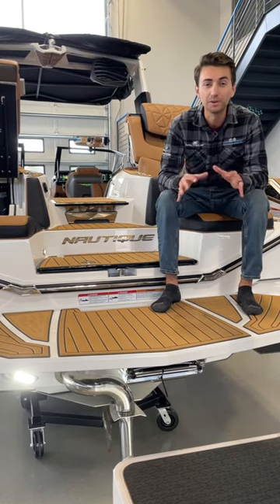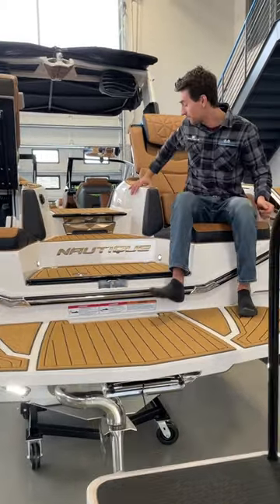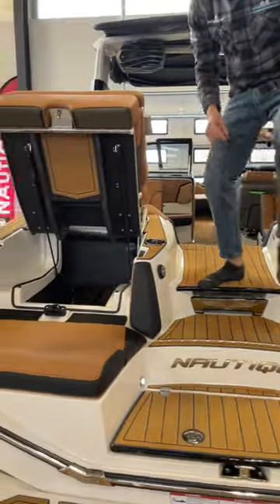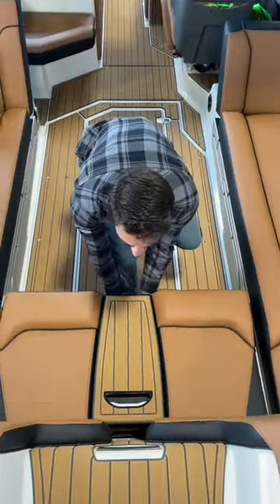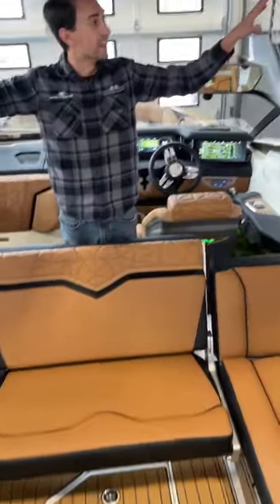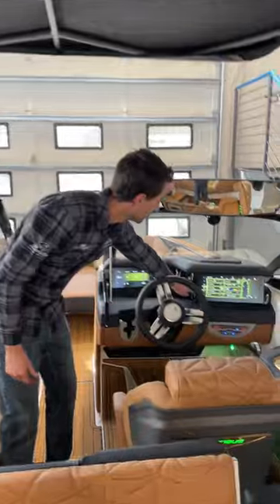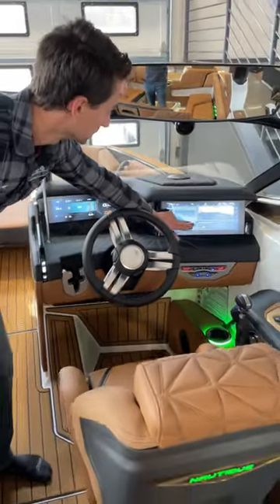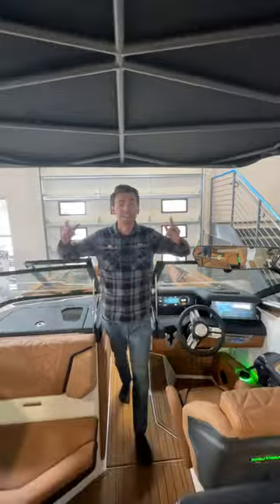2023 Super Air Nautique G25 PARAGON!! The King of Wake!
We hope to see you out on the water!